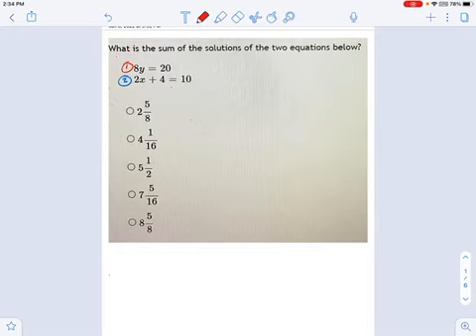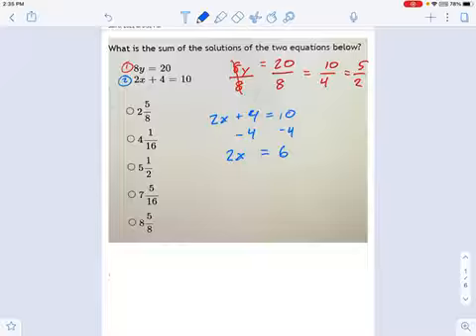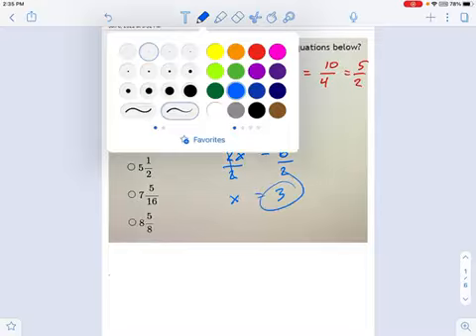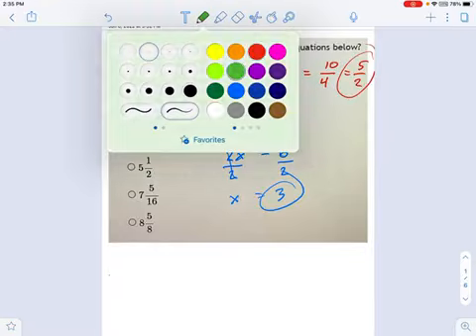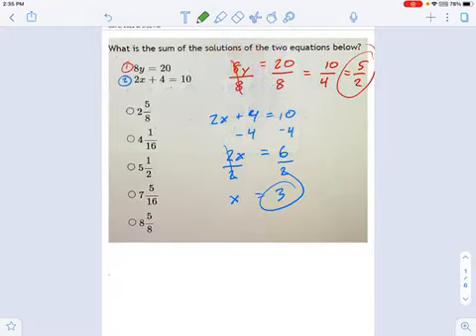Pre Algebra: Linear Equation in One Variable -- 2